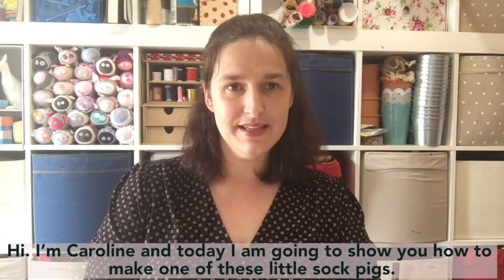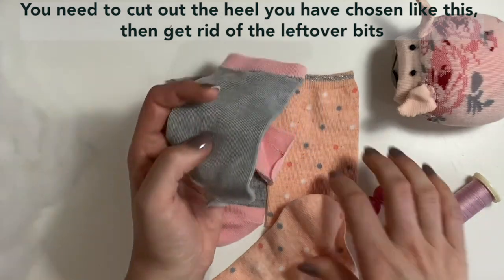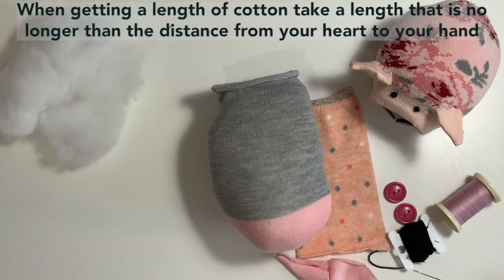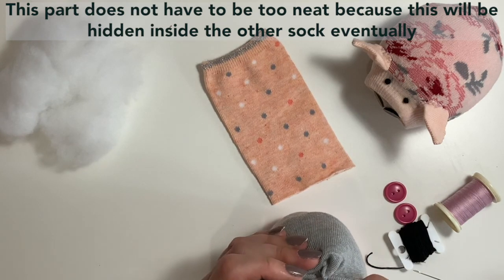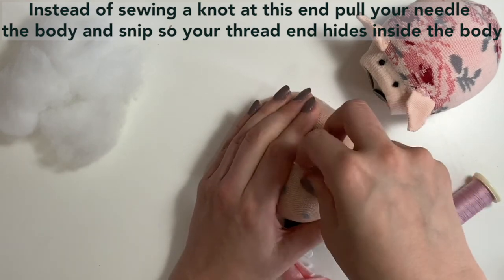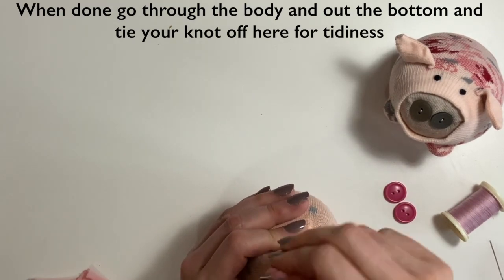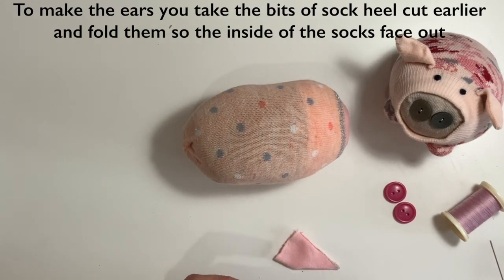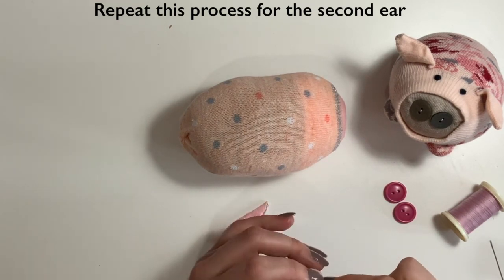Sensational Sock Pigs With Caroline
Our penultimate At Home with Our Artists session sees Caroline showing you how to make the most wonderful sock pigs. This is a session aimed at older children and adults as there is a lot of sewing involved. This session will require a bit more time and focus than some of the previous videos we have posted but the results are very much worth it.